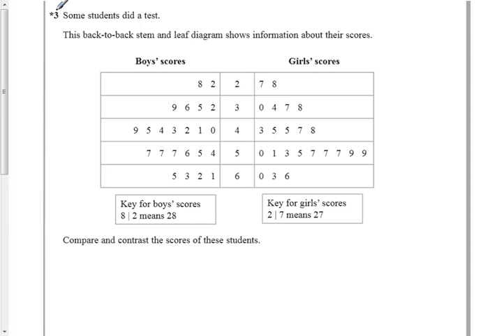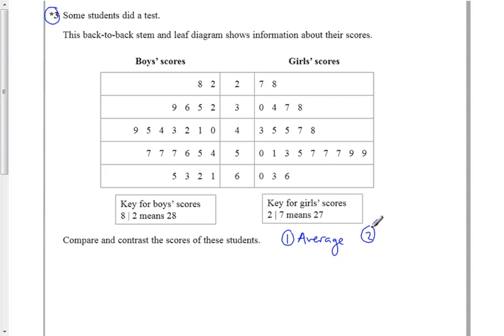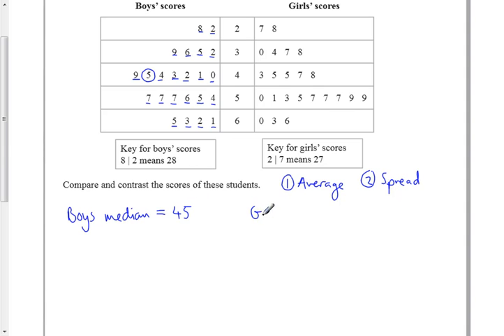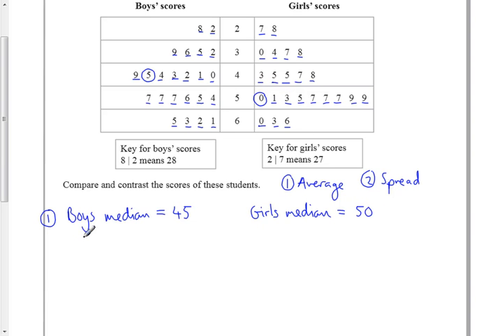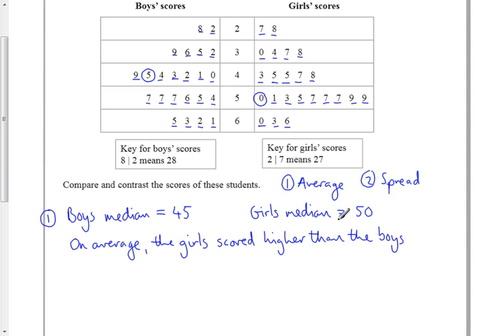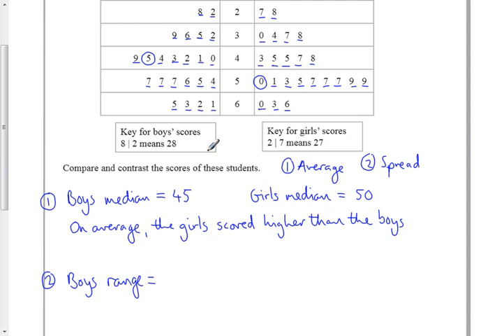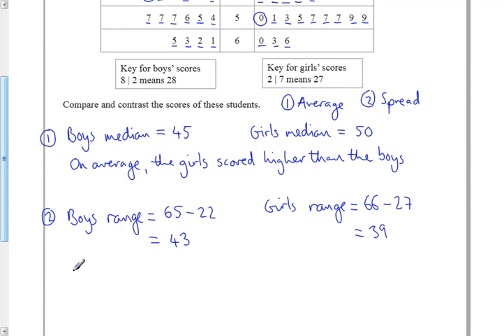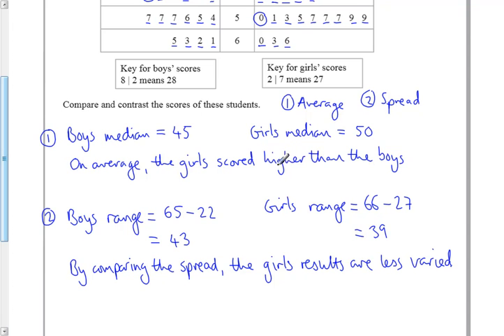ComparingData Unit1H Spec Q3